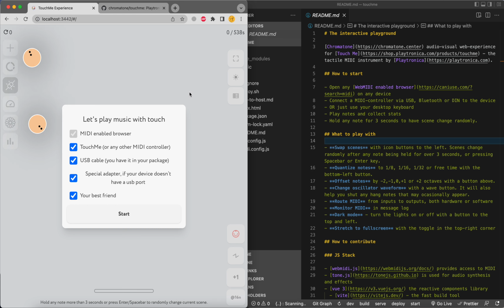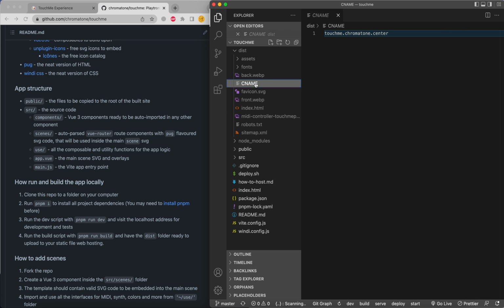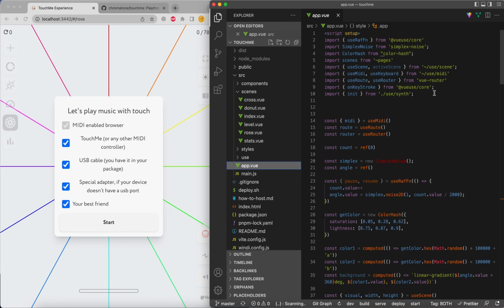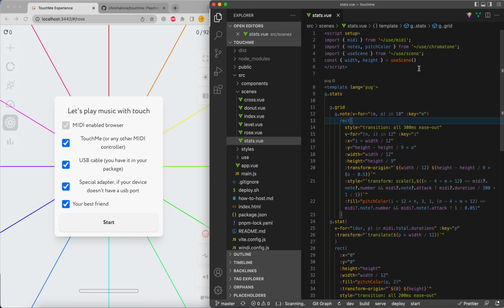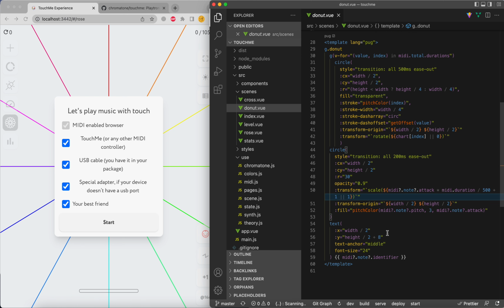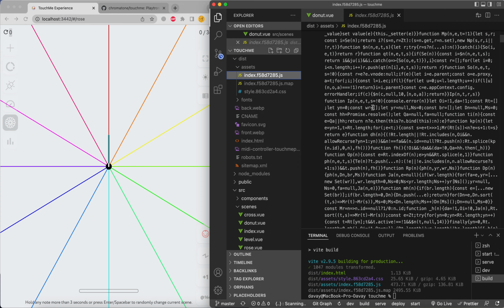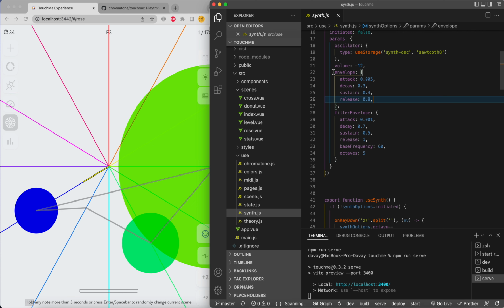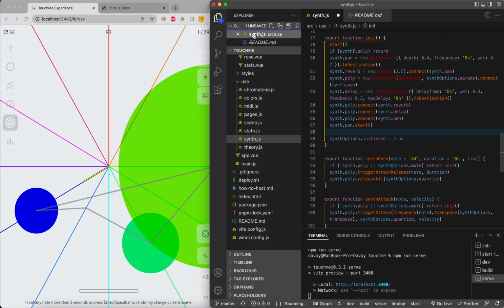Touchme experience web-app repository overview